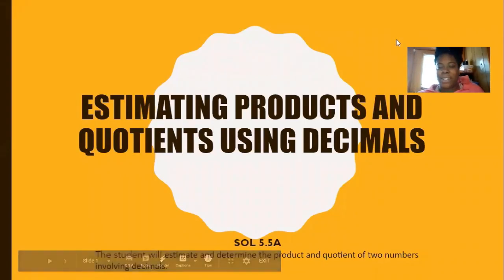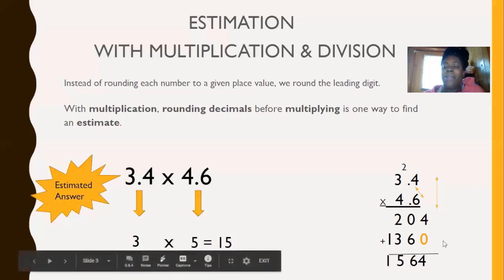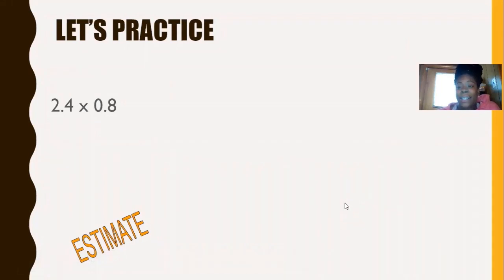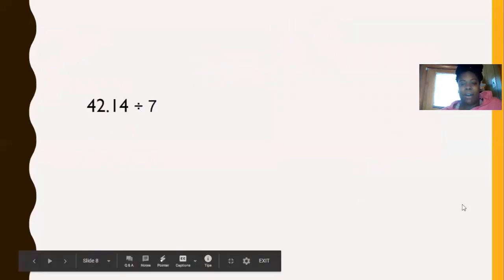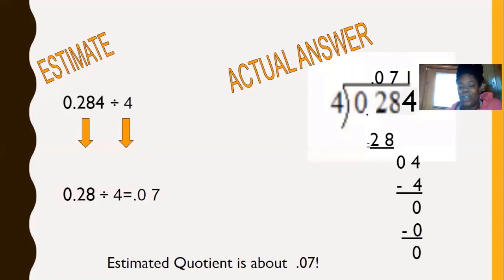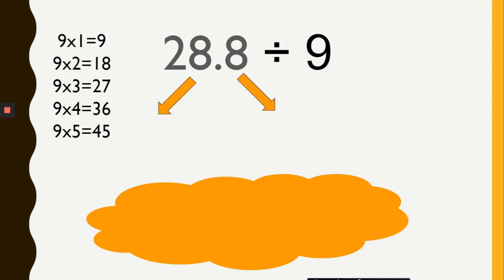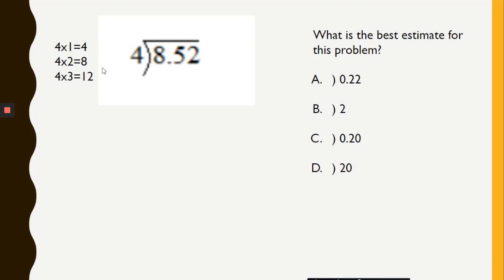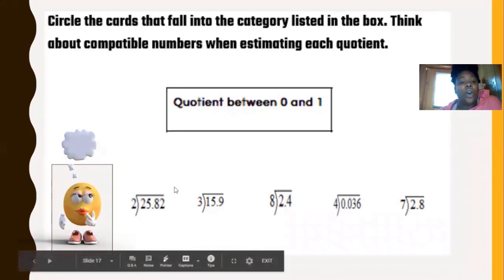RPS 5thMath week3 day4 edited 2